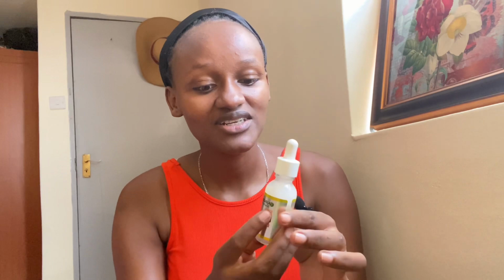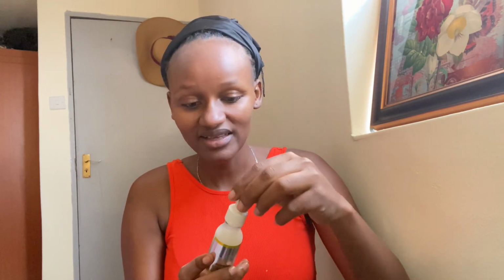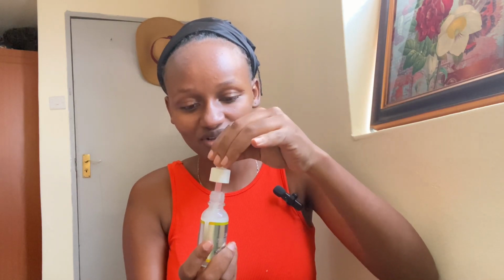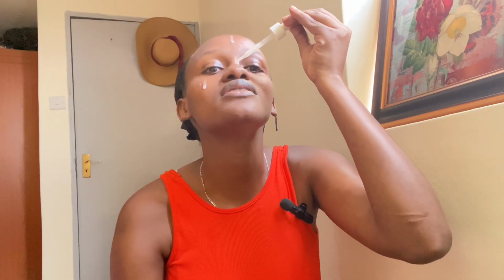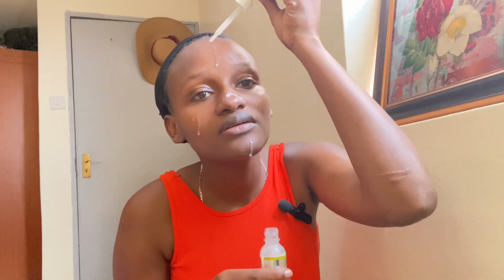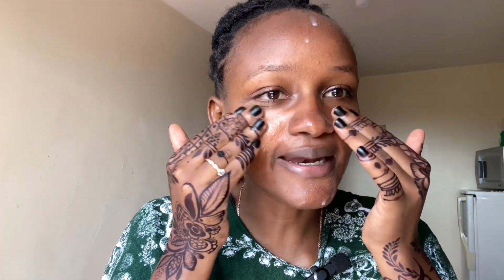Garnier Even And Mate Vitamin C booster Serum Review | Amsmiley